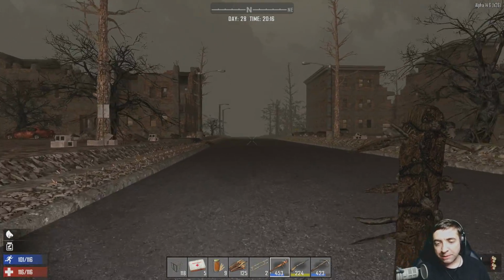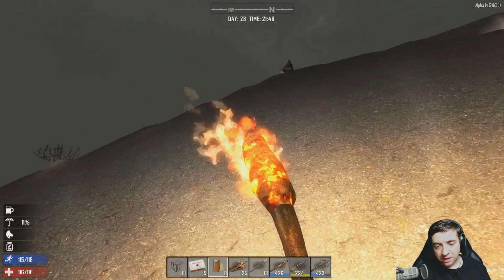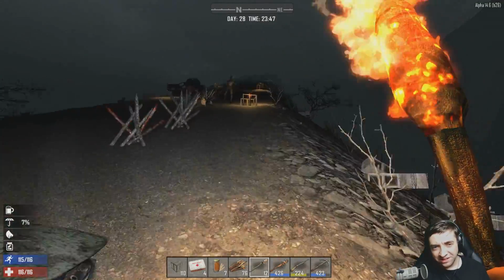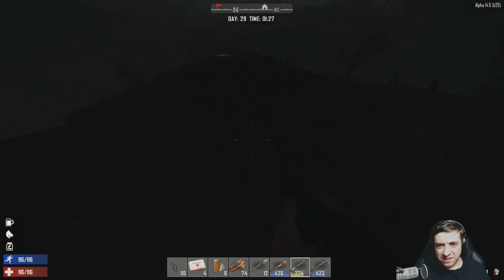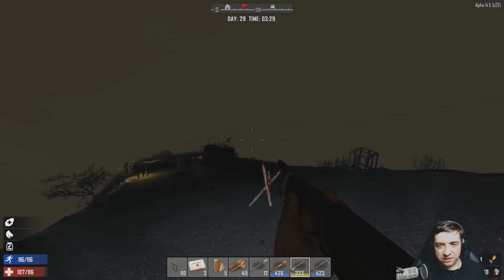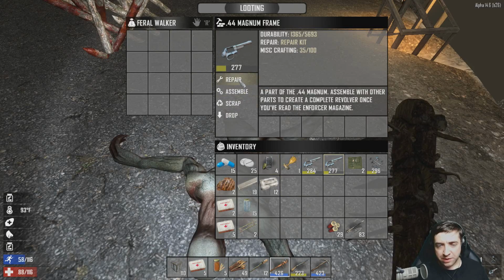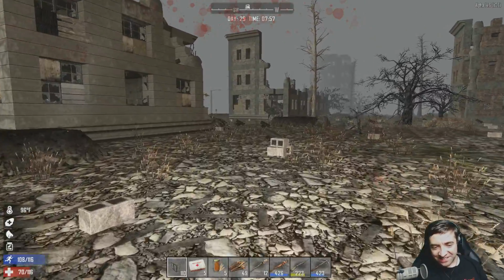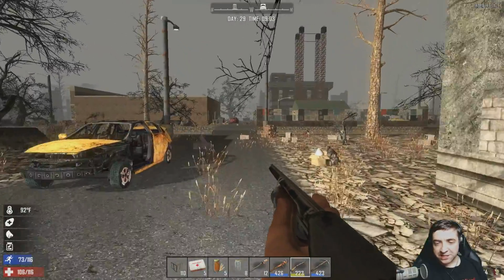7 Days To Die ★ SE03 EP25: Horde on the Hill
7 Days to Die is an open world, voxel-based, sandbox game that is a unique mash up of First Person Shooter, Survival Horror, Tower Defense and Role Playing Games combining combat, crafting, looting, mining, exploration, and character growth.

In the near future where a third world war leaves the Earth in ruins but the worst was yet to come. Nobody knows for sure if it was the radiation, the biochemical weapons or an act of god but an unknown virus soon transforms the surviving humans into an army of the animated dead, acting as a single-minded being.

BE ONE OF THE FIRST SUBSCRIBERS ON MY THREE NEW CHANNELS!!!

★ S1ipperyJimRPG - this channel is all about RPG and RPGMMOs such as The Elder Scrolls series, Dragon Age, The Witcher etc: